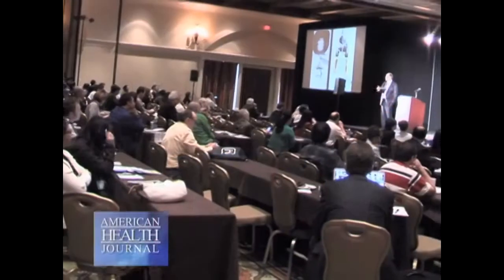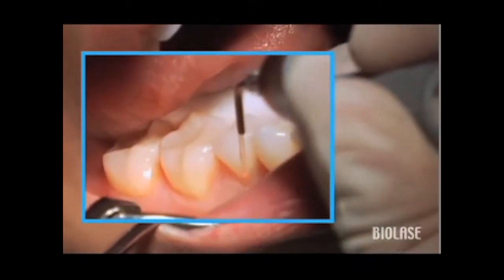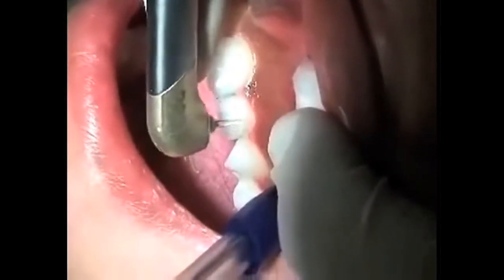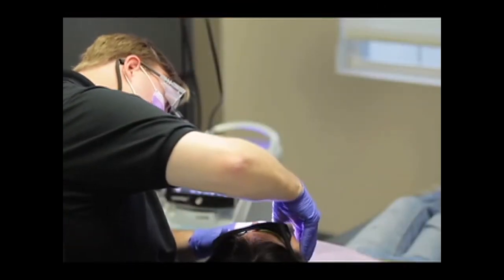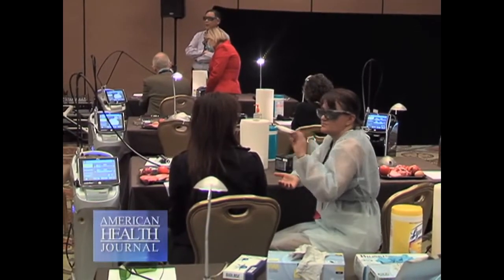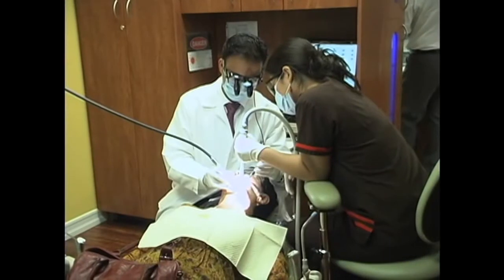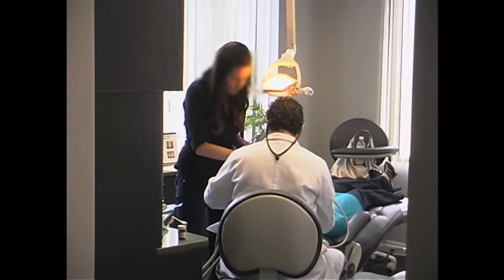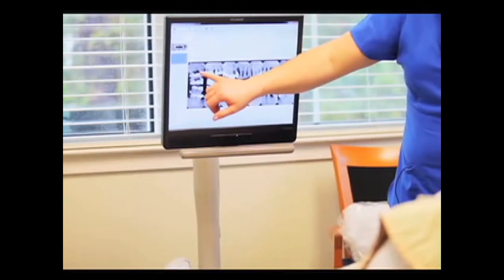Laser Assisted Periodontics - Rana Al Falaki, DDS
Periodontal disease is an infection of the tissues that supports the teeth. Often this results in losing your teeth or having them extracted.

One of the speakers here at the symposium, Dr. Rana Al-Falaki, a Periodontist and researcher discussed how using Waterlase on her patients with periodontal disease has saved their teeth.